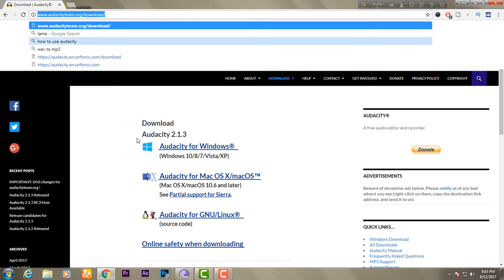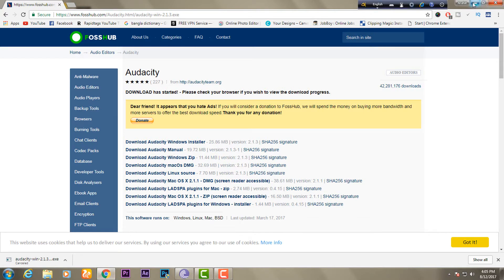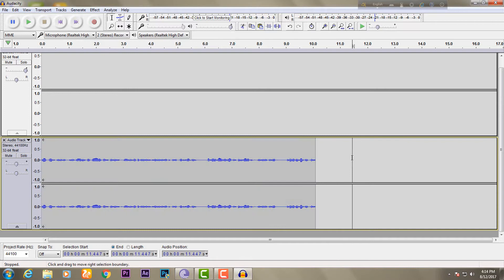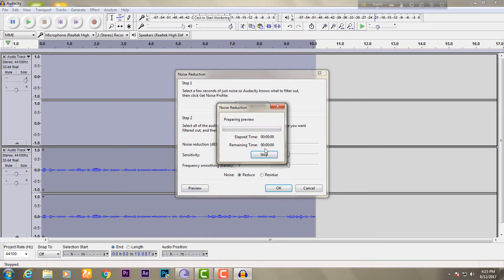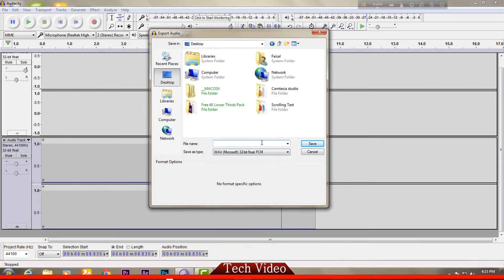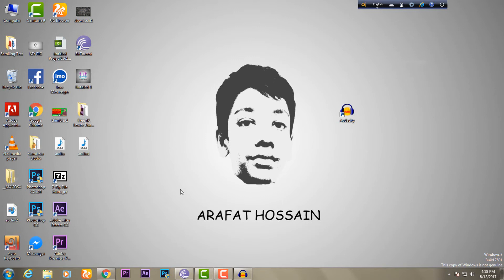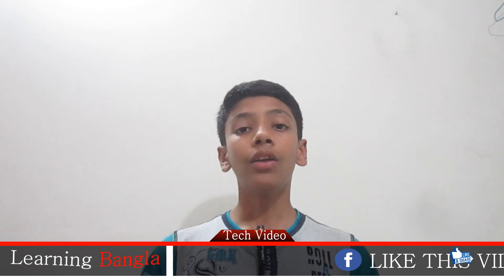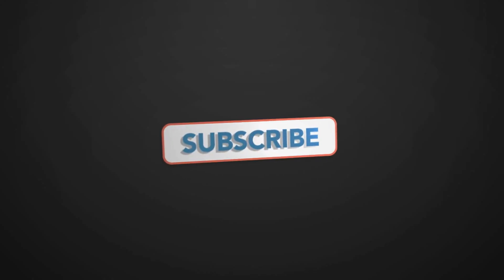How To Remove Audio Noise using audacity Full [Bangla Tutorial]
Hello বন্ধুরা কেমন আছেন সাবই । আমি আজকে আপনাদের দেখাব How To Remove Audio Noise Using Audacity.

ভিডিও আশা করি সবাই কাছে খুব ভাল লাখবে .
কোনো দরকার বা HELP লাগলে আমাদের সঙ্গে যোগাযগ করতে Group এ Joint করুন আর আপনার দরকার বা Help এর কথা Post করুন.
এবং সব ধরনের Update পেতে আমাদের Facebook Page এ Like দিয়ে আমাদের সাথে থাকুন
ভিডিও টি দেখার জন্য সবাই কে ধন্যবাদ.